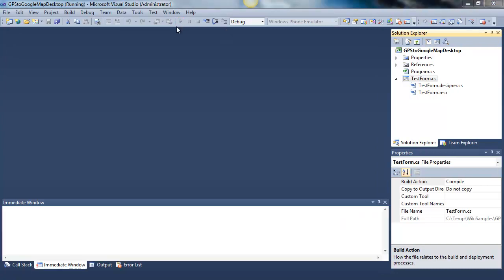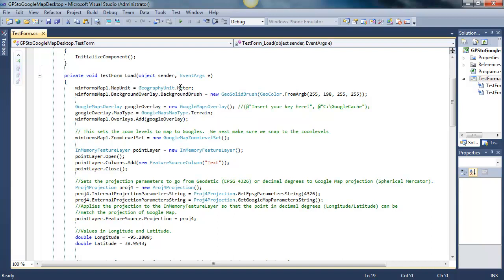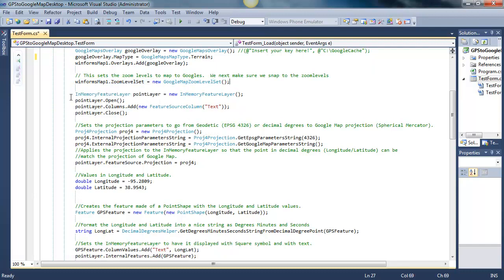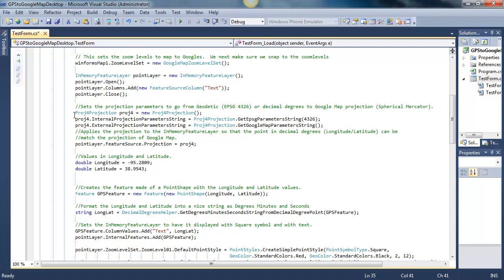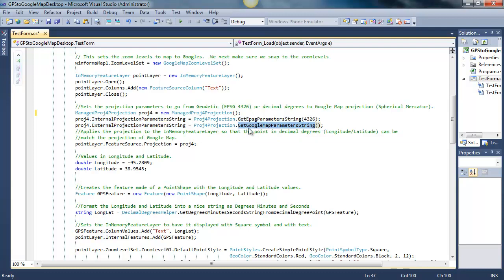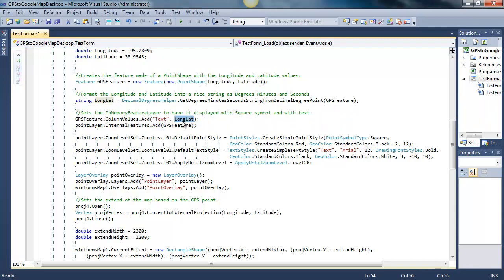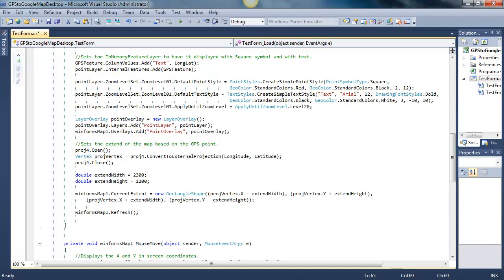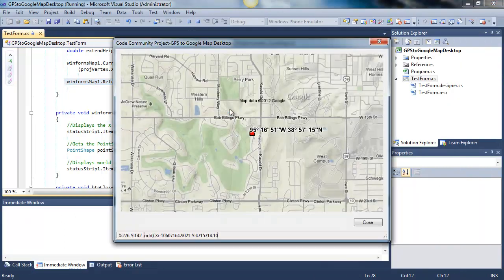GPS to Google Map (Desktop): Map Suite Code Sample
In this Map Suite code sample, we show how to display on a Google Map point data that is coming from some GPS reading in Geodetic (Longitude/Latitude). We also demonstrate how to set the extent of the map so that it is centered on the GPS point.

For more Map Suite code samples, visit the ThinkGeo Wiki and choose your Map Suite product edition from the navigation bar.

To learn more about the Map Suite .NET developer controls shown in the video,